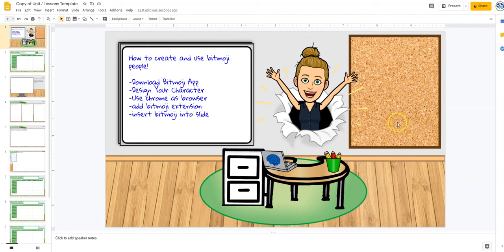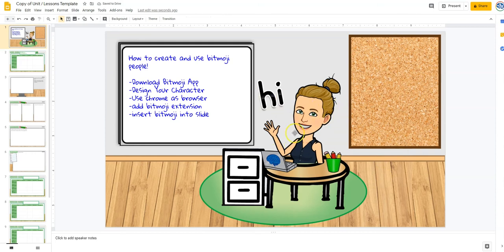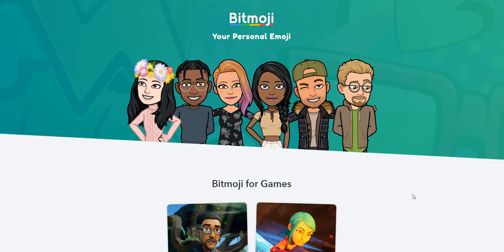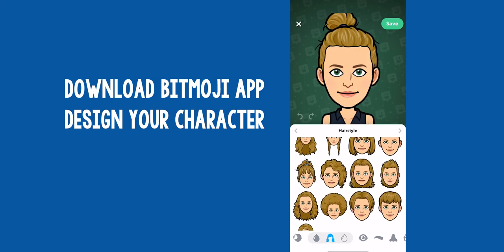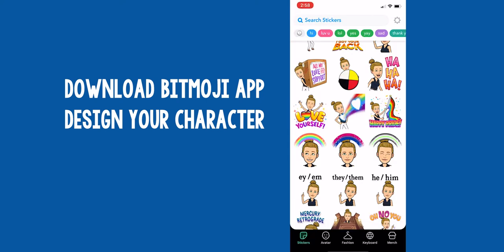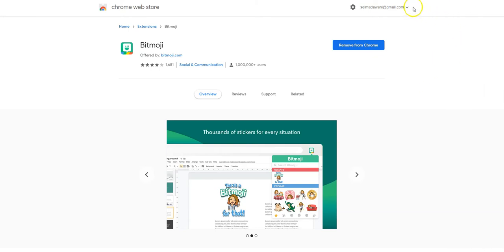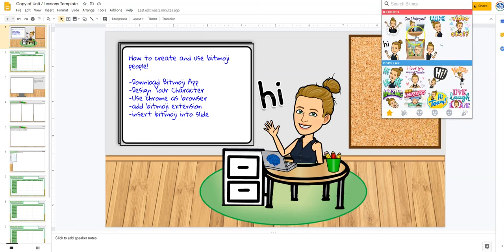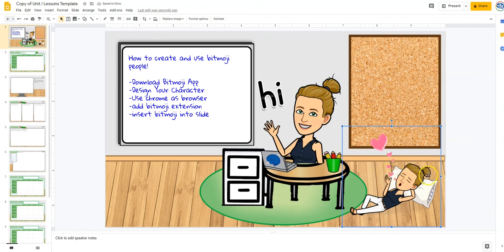Bitmoji Teacher for Your Digital Classroom Tutorial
If you are trying to figure out the way to make a bitmoji teacher for your online classroom - here is how to do it in 5 minutes or less! After making your bitmoji teacher avatar, use it in google slides, use it in your videos, use it when giving feedback. There are tons of ways to use them and they are especially useful for teachers to use during remote / distance learning.